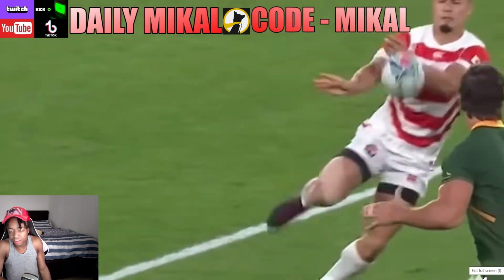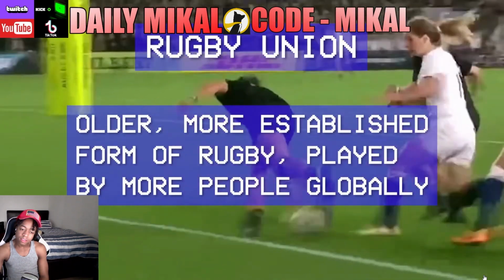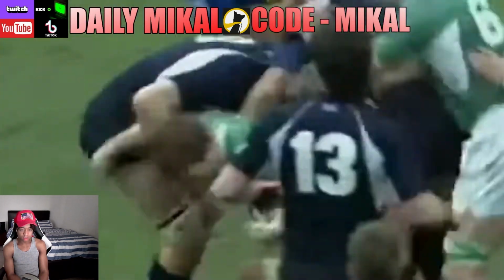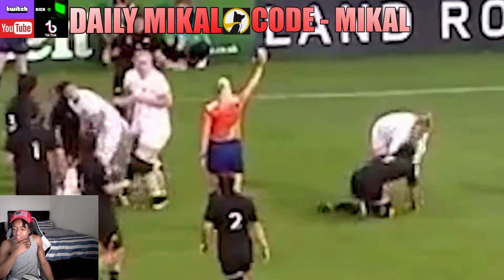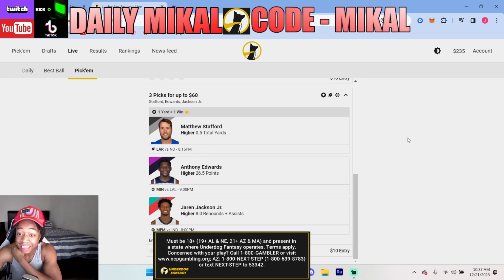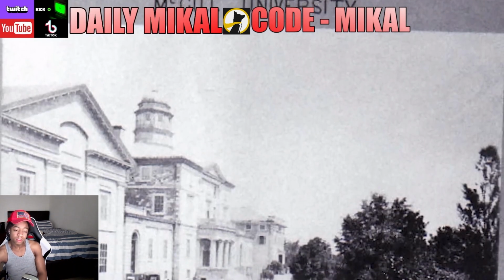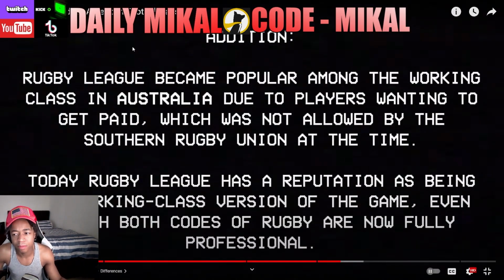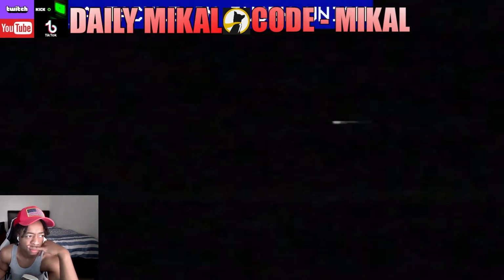AMERICAN REACTS TO RUGBY EXPLAINED for American Football Fans